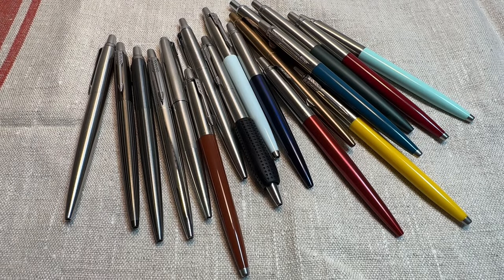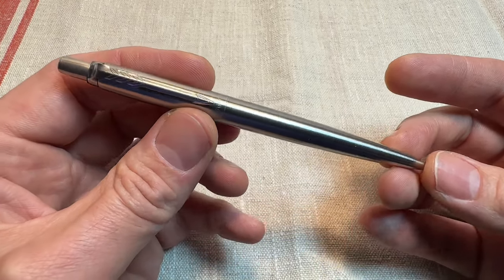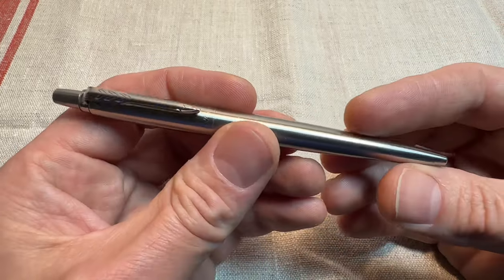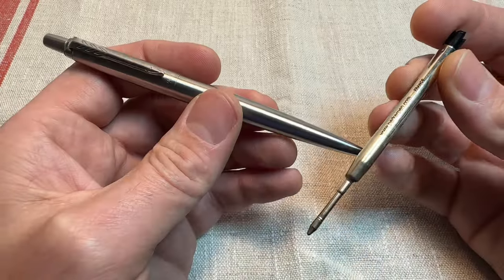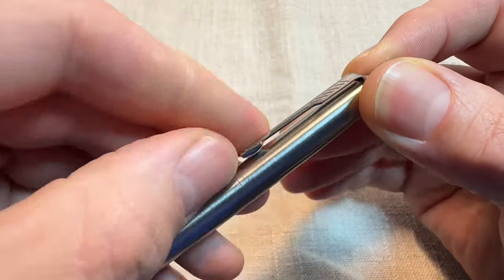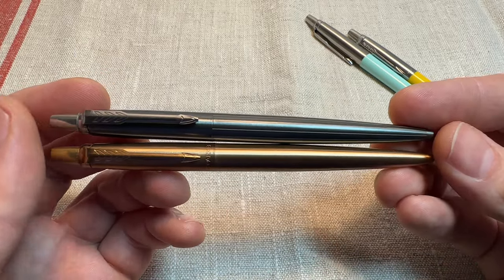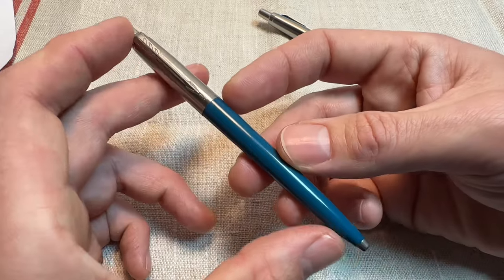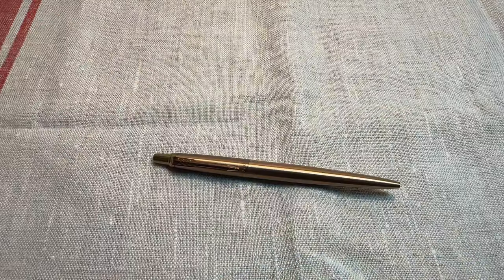What a classic! Slick, iconic, reliable & tough✌️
I had to re-upload this video with corrections on the age of this pen design - I just couldn’t leave this on here forever saying it’s an 80 year old design when it’s actually 70 years old… D’oh! 😖
It’s otherwise exactly the same video I’d uploaded the day before this one was posted.

Here’s a link to a video I did discussing a few of the available refills for these pens (there are also many other refills out there):